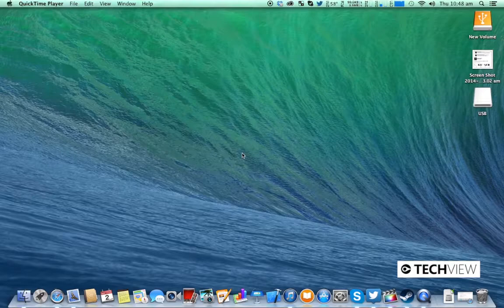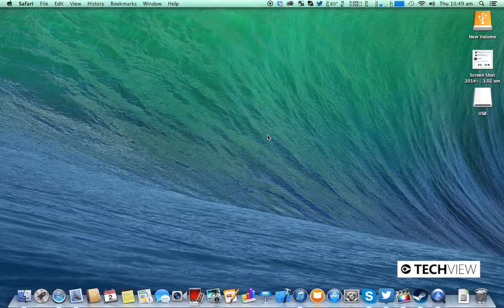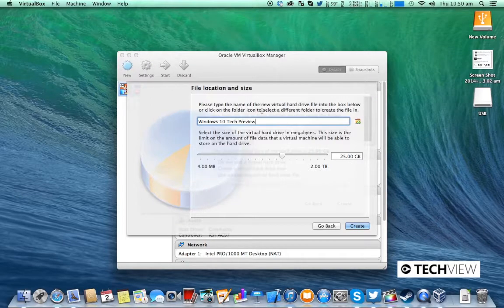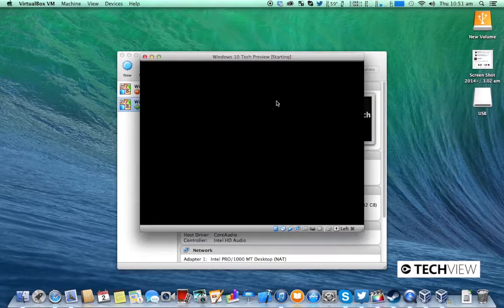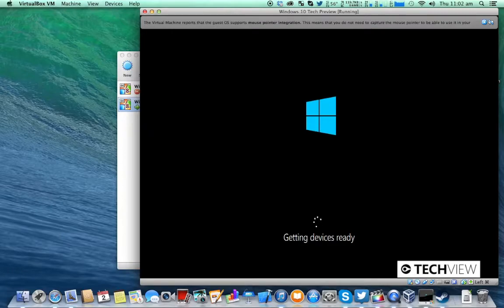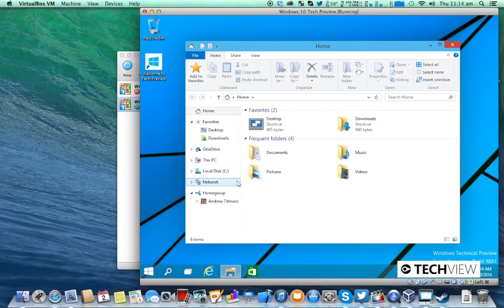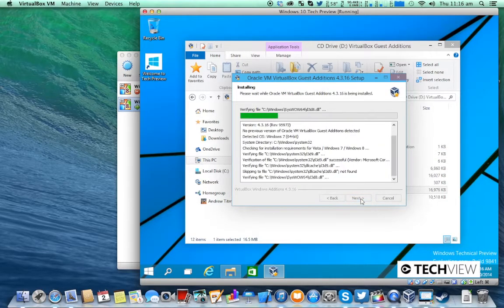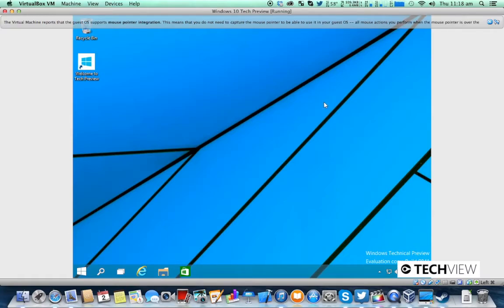Install Windows 10 Tech Preview in VirtualBox (HD 720p)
This video will show you how to install the newly announced Windows 10 Tech Preview in VirtualBox.